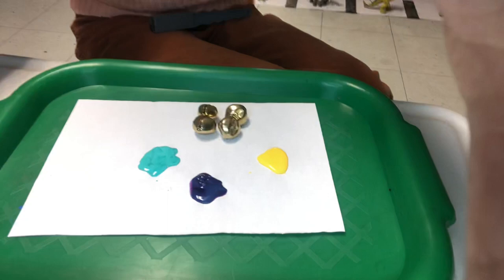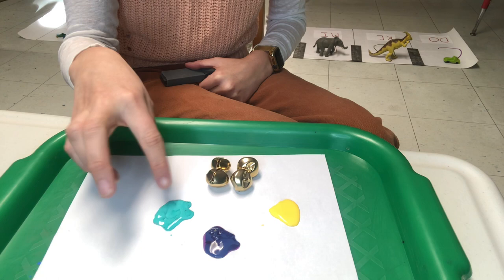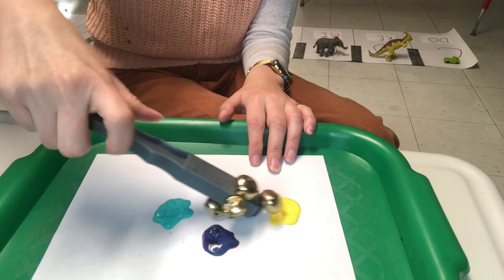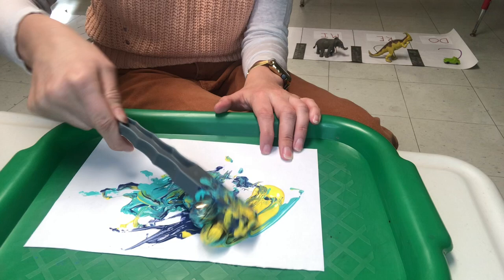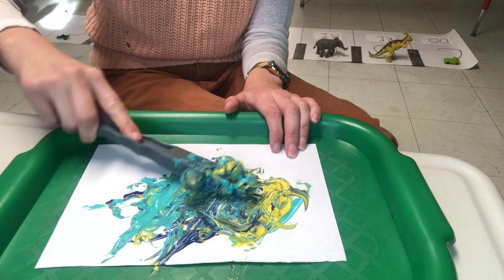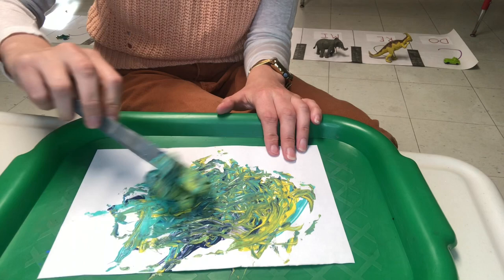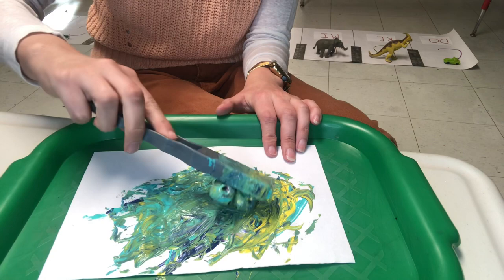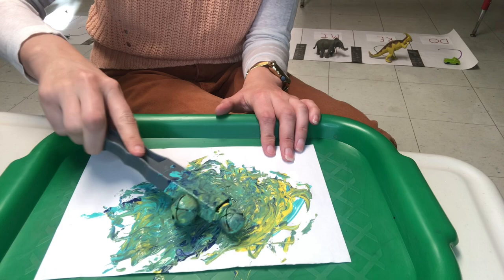Painting with jingle bells